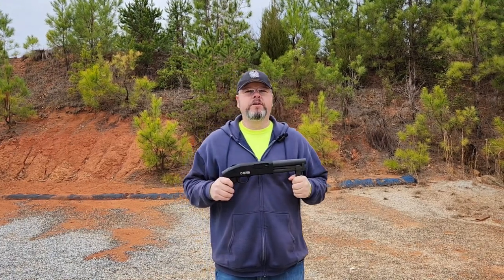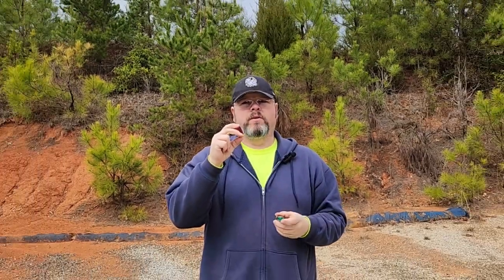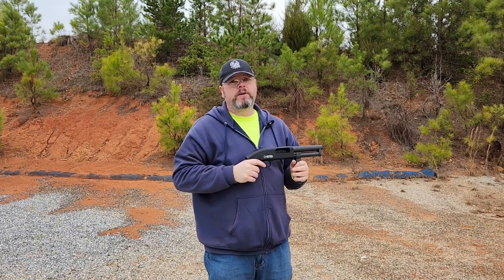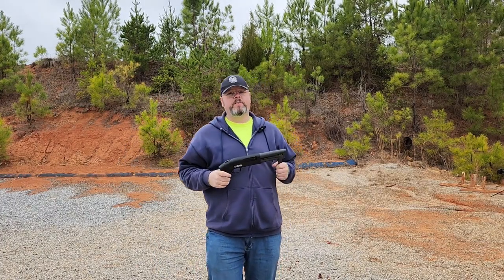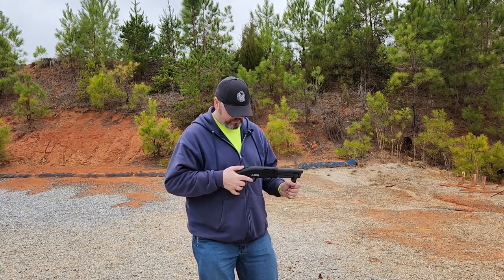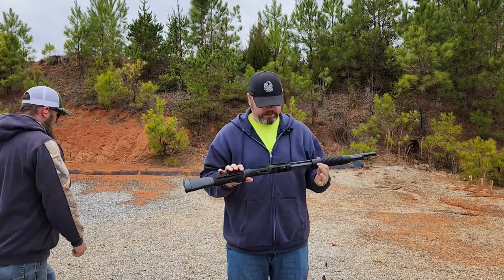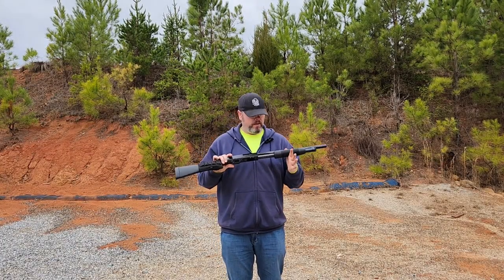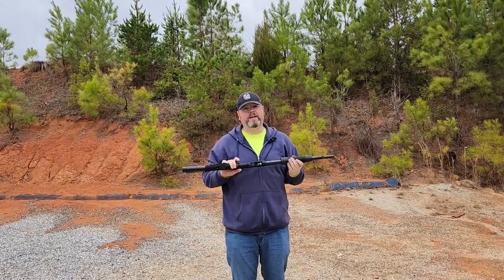Serbu Surper Shorty, Aguila Short Shells and a Mossberg Maverick Range Day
Hit the range with my brother today to test a couple different ammos and the way they behave in two very different shotguns.